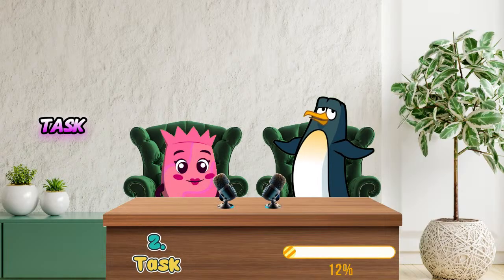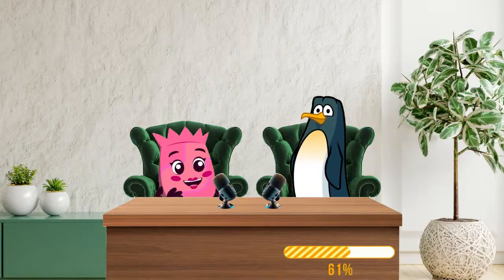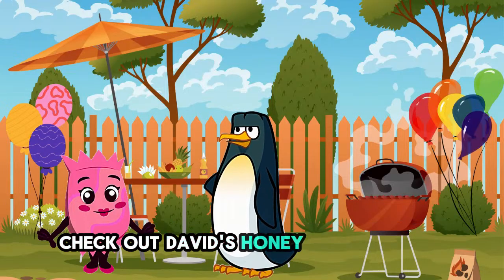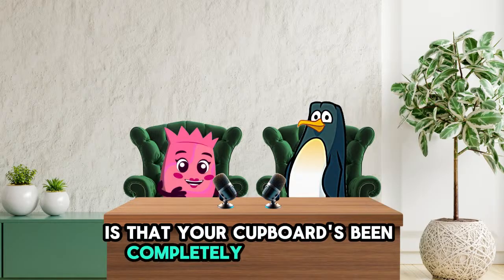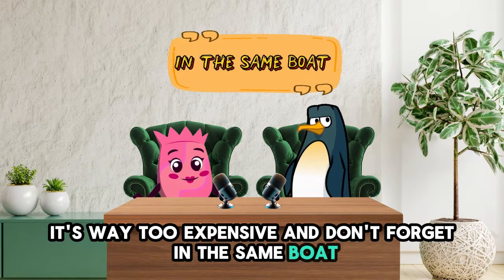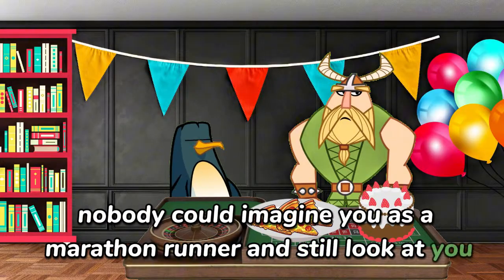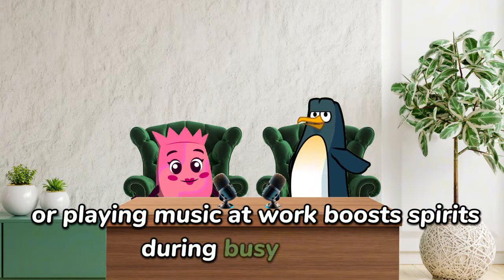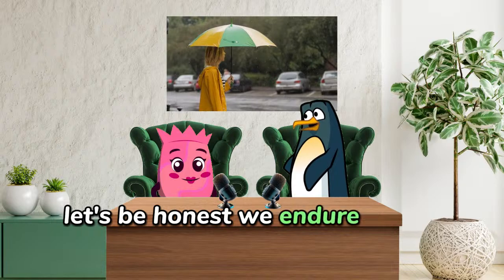British English Learning Podcast with Ana & Paul Improve Listening & Conversation (A2-C1)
🎧 Tune in to the British English Learning Podcast hosted by Ana the Candy 🍬 and Paul the Penguin 🐧 from Melody Minds Language! This playlist is your go-to resource for improving English Listening Practice and understanding real British English Conversation.

Join Ana & Paul for fun and engaging discussions breaking down everything from tricky British Slang and common English Idioms and Phrases to essential Business English Vocabulary and everyday chat. Learn how natives really speak! Many episodes complement our animated cartoons, providing deeper explanations and real-life English speaking examples.

Who is this podcast playlist for?
English learners from intermediate to advanced levels (A2-C1) looking to specifically improve their British English comprehension, vocabulary, and fluency in a fun, natural way. Perfect for ESL podcast listeners who enjoy learning through stories and character interactions.

Benefits of Listening:
✔️ Boost your English Listening Practice skills significantly.
✔️ Understand British accents, intonation, and natural speech patterns.
✔️ Learn hundreds of useful English Vocabulary words, idioms, and slang in context.
✔️ Improve your own English Conversation confidence.
✔️ Make learning British English enjoyable with our unique characters!

➡️ Start listening now to learn English the fun and effective way! 🚀